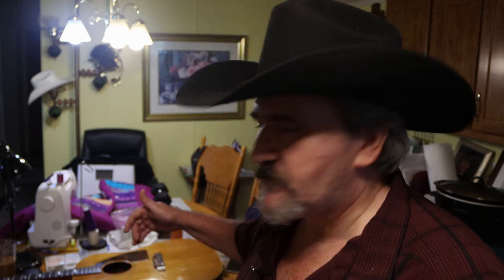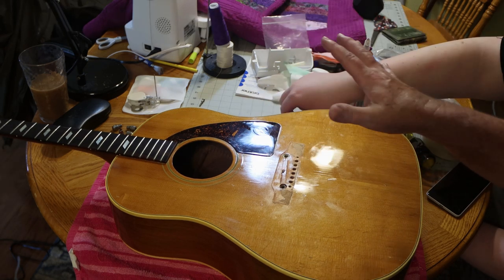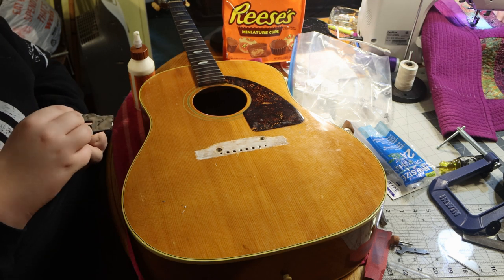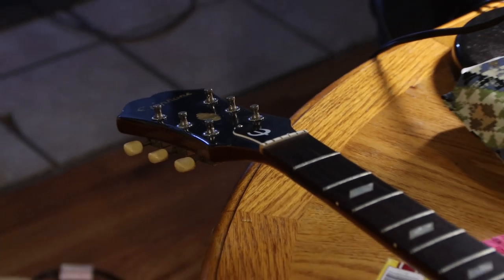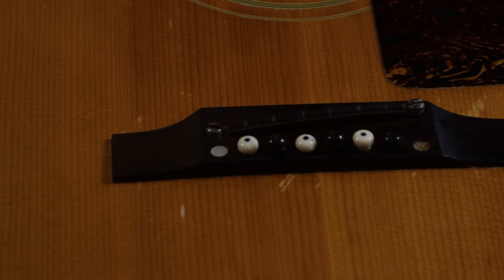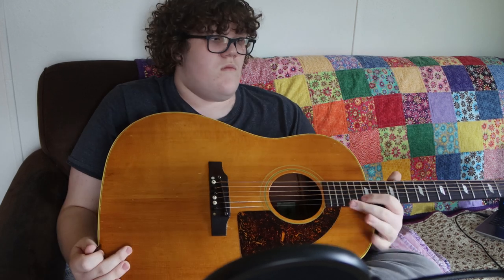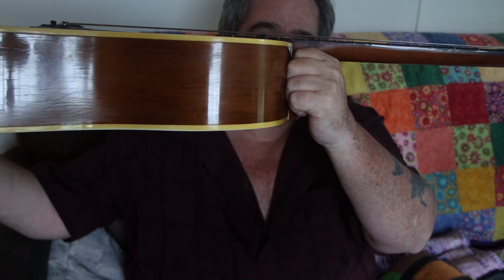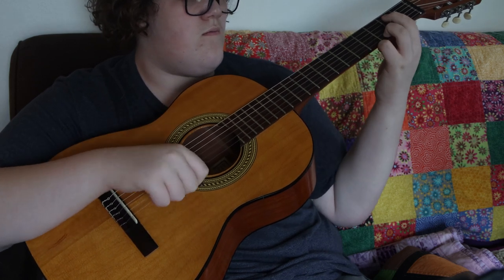1965 Epiphone FT79N Texan Bridge Repair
1965 Epiphone FT79N Texan Bridge Repair
I bring you along with me and my Grandson while we fix my bridge, that's pulling off, on my 1963 Epiphone Texan. And don't forget to get in on my biggest giveaway yet, link is below.

Link for the Semichrome Polish

Black Mountain Picks Help For Handicaps To Play Again

Black Mountain Picks came up with an awesome idea for making a guitar pic to help people out who suffered from injuries or arthritis to get back into playing guitar again. I had 2 strokes and it left my right side simi-paralyzed, bad enough that holding a pic was impossible. This invention fixes all this for me.
Here is Black Mountain Picks Website, where you can purchase these pics.

I am having a giveaway too, make sure you get in on that here:
My biggest giveaway yet, hurry and get in on this giveaway, Just watch my video and post.. That it.

My channel Life Post Stroke, where I talk about living after having 2 strokes and I upload blogs and other videos that I didn't feal should go in this channel...